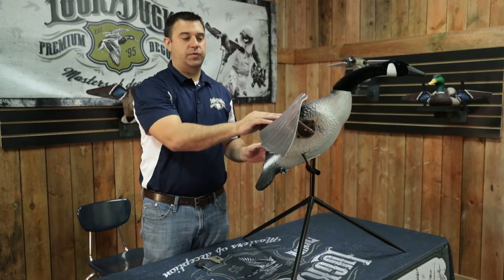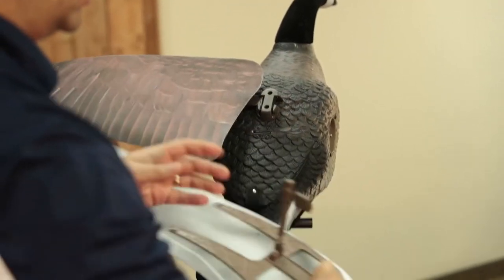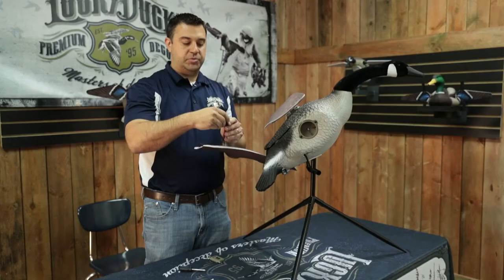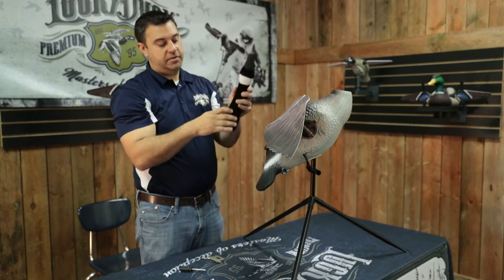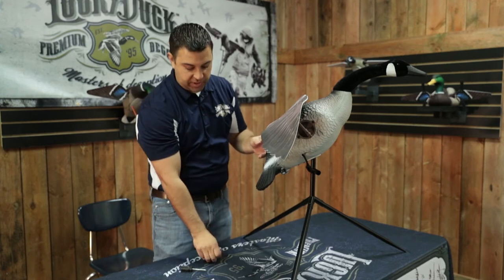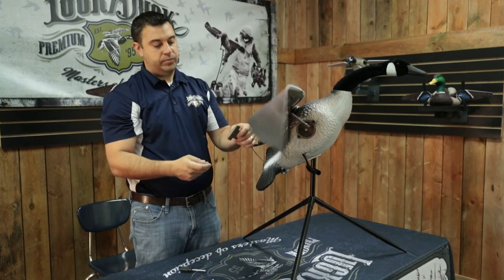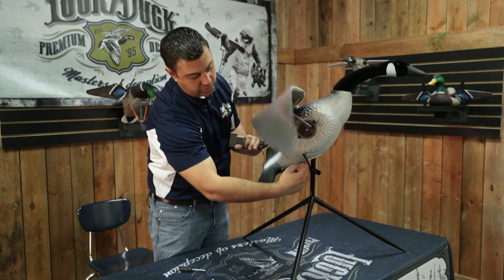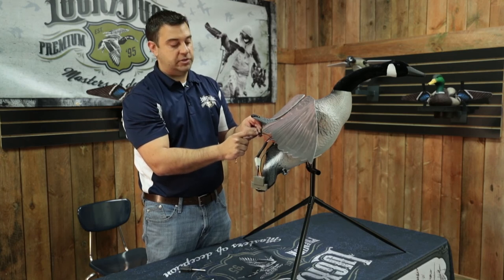Tips For Lucky Goose Flapper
Here are some quick tips to help your Lucky Goose Flapper run more efficiently. If you're having issues with your flapper, please contact our customer service directly.